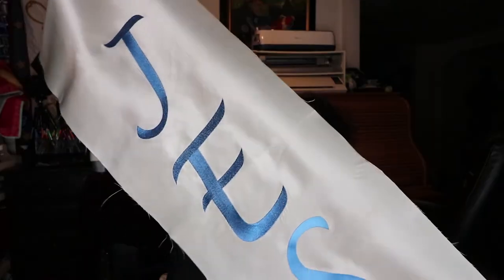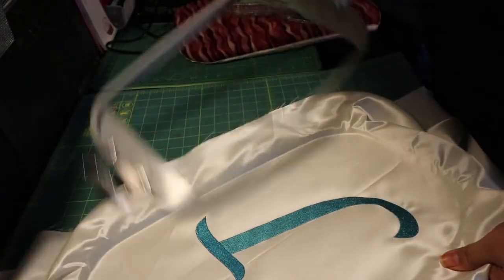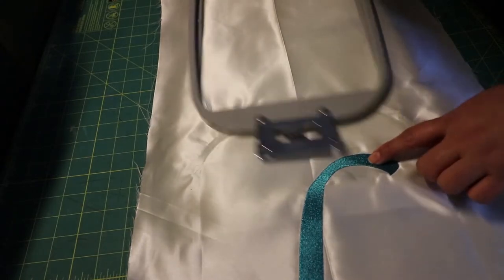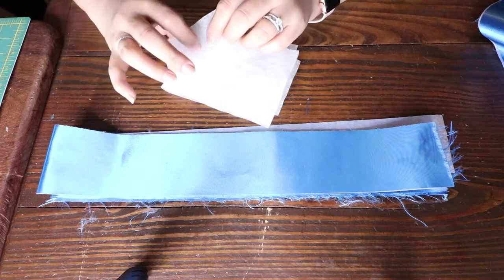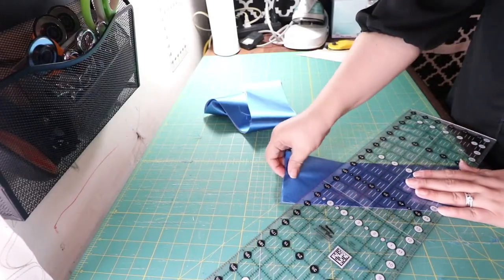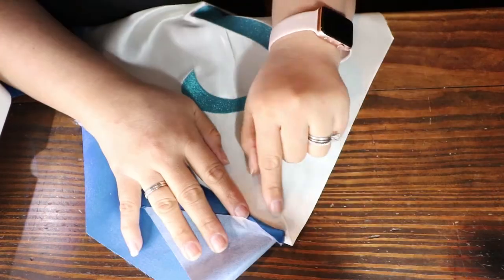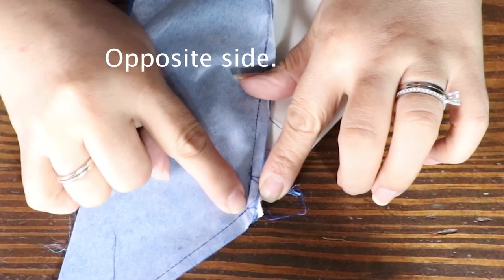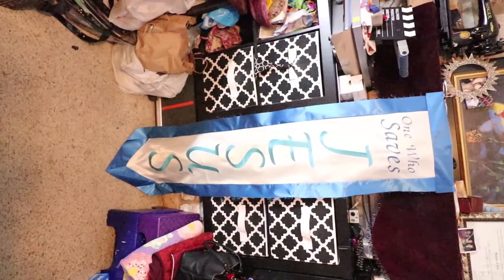How To make a large Church Banner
How to make a Large Church Banner.  In this video I share How to make a Large Church banner that is embroidered.  I used Wedding satin fabric to create this beautiful Church Banner.

All time Favorites Product :
name tag magnets hearts
thin name tags
tula pink thread
marking tool
head lamps for sewing
retreat travel iron
travel iron
needle threader
add a quarter ruler
creative grid rulers
loc block rulers